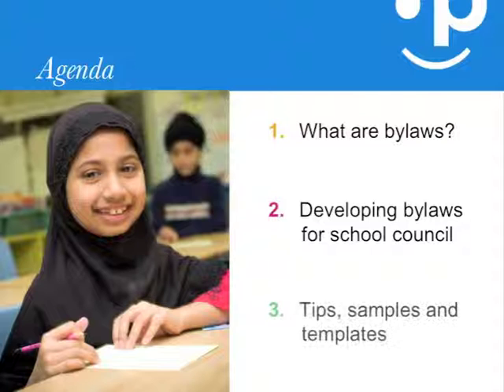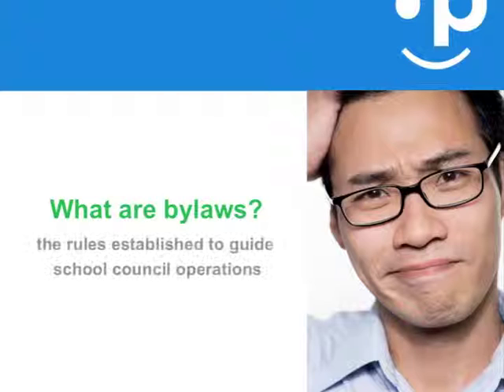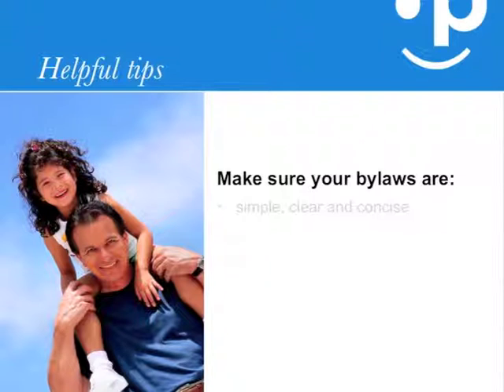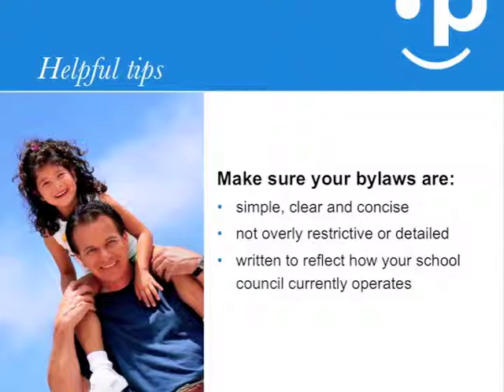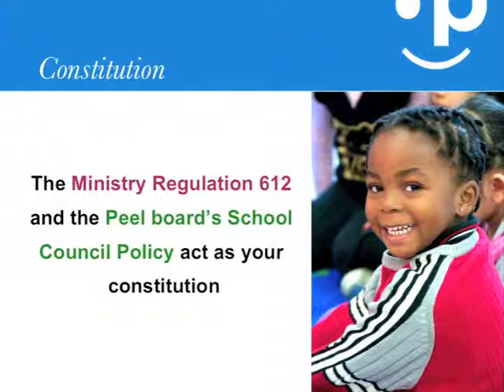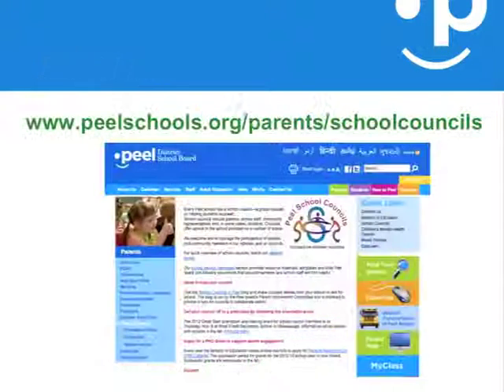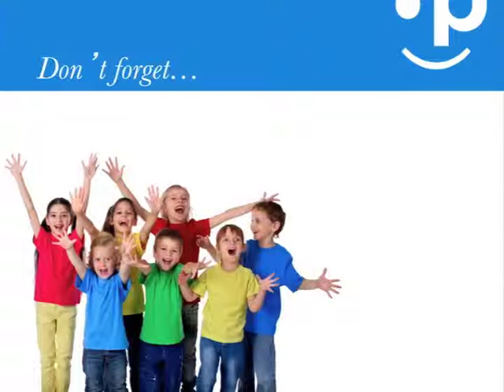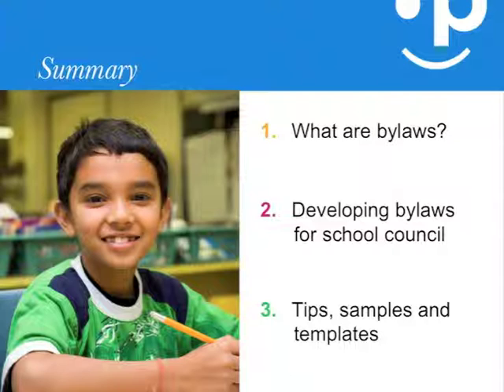School Council Webinar Series: Bylaws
Watch the other episodes in the School Council Webinar Series for more helpful information about school councils.